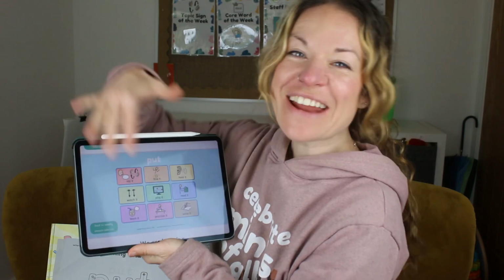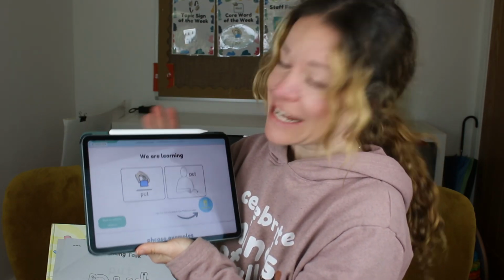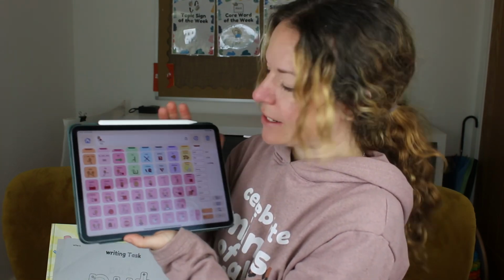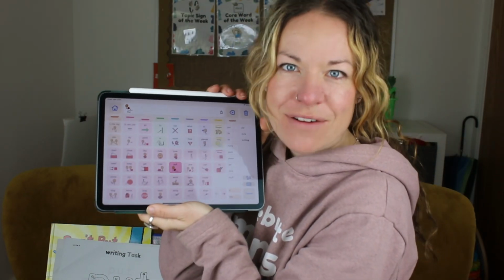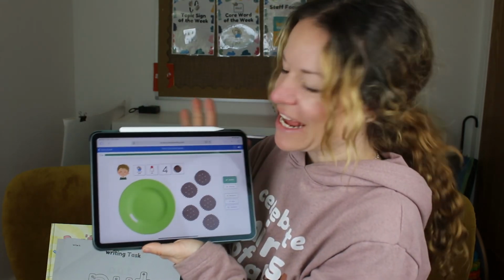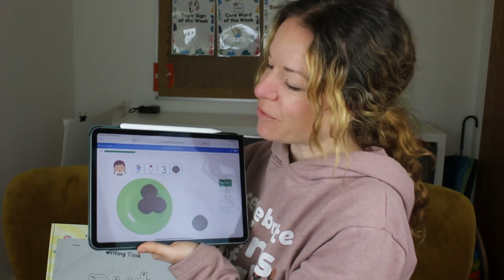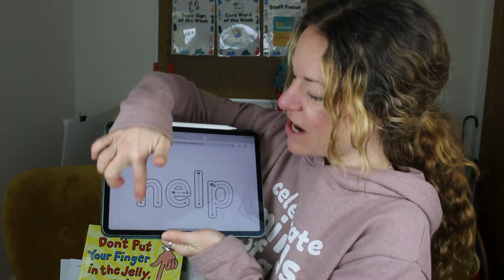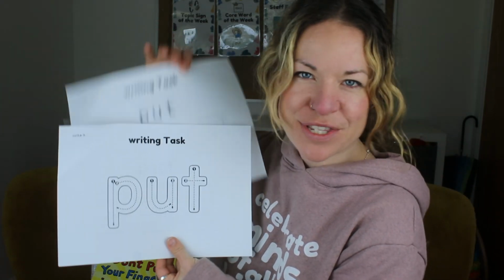“Put” Core Word ideas for sensory learners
This week is week 23 of my Core Word Programme, and the word of the week is 'Put'.

 A useful instructional and positional language word; “put it here” “put it on” “put it down”

My Core Word Programme covers the first 40 words a neurotypical child would learn in 36 weekly, accessible sessions. Perfect for Gestalt Language Processors, pre/non-verbal and autistic children in your care, it is adaptable to any communication method and classroom requirements.

or check out the free demo